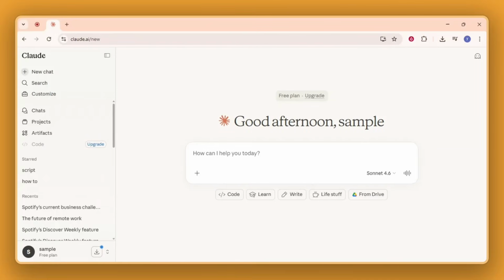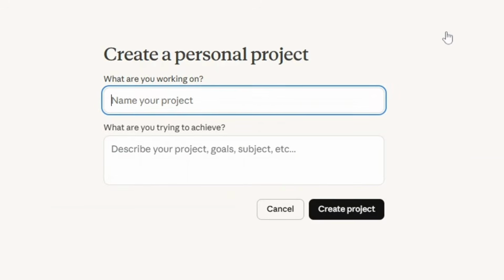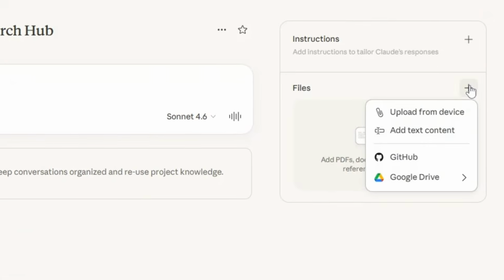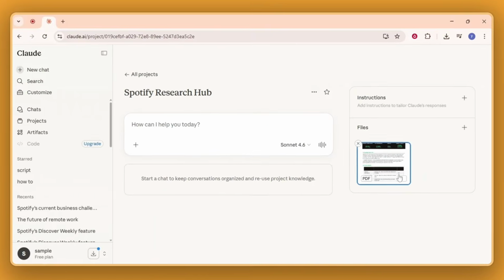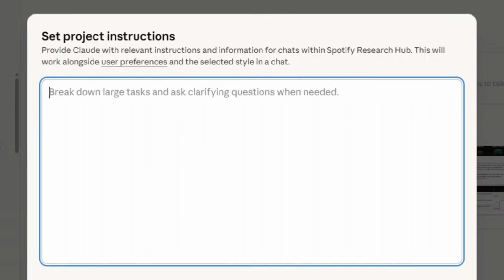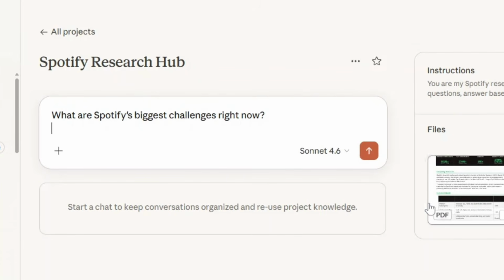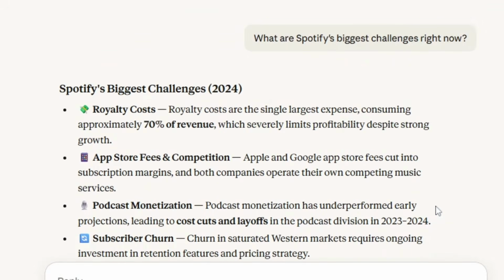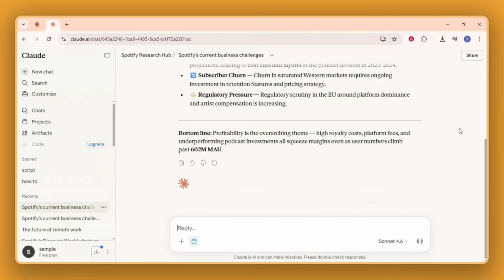How to Use Claude Projects to Organize Your Work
If your Claude conversations are all over the place with no context carrying over, Claude Projects fixes that. In this video I'll show you exactly how to set up a Claude Project, upload your files to the knowledge base, write custom instructions, and get every chat starting with full context automatically — no more repeating yourself.

This is one of the most underused features in Claude, and it's free on all plans.

0:09 — New Project Setup
0:27 — Knowledge Base
0:58 — Custom Instructions
1:07 — First Chat Test
1:29 — How It Works

Want more Claude tips? We put together a full Claude for Work playlist with everything you need